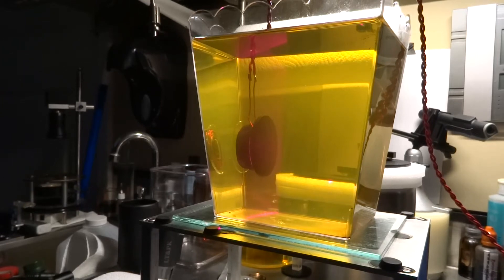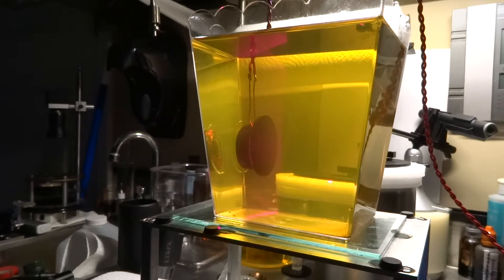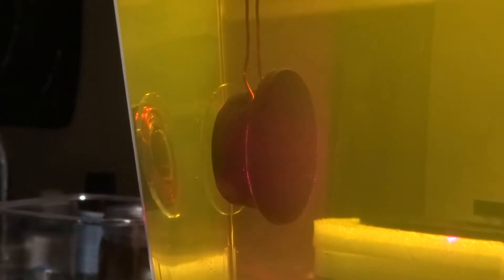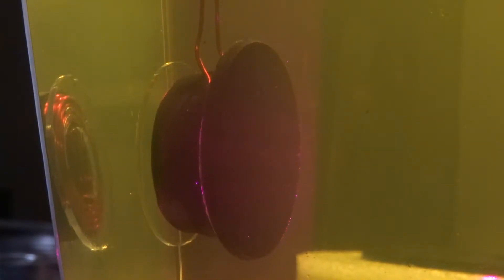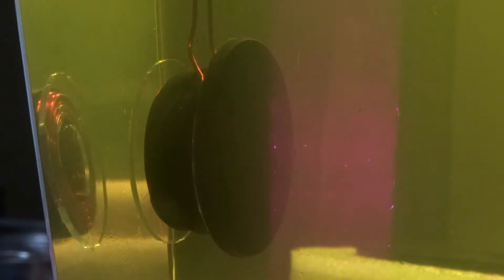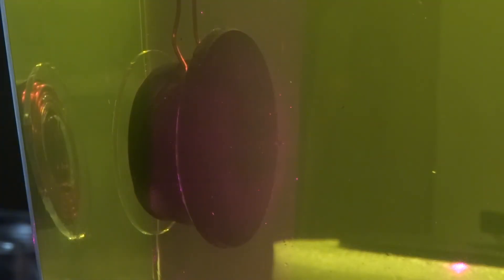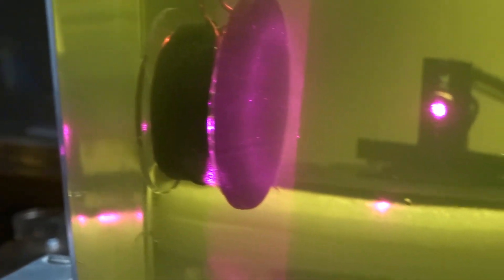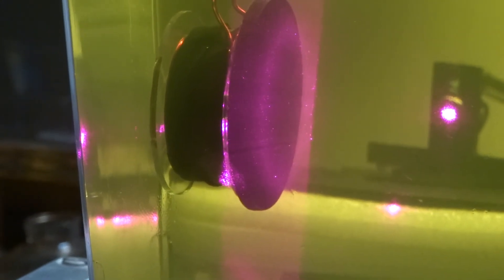Electromagnet in TFL (Coiled In Oil)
When discharging a capacitor through a coil in transparent ferro liquid I noticed the field lingering for a few minutes after the discharge and then fade away. If there were something ferrous present, the subtle magnetic field would remain slightly visible
and not disappear. It's not the memory in the TFL.